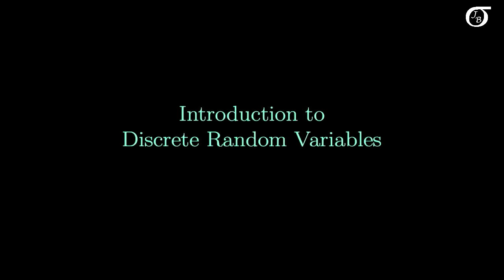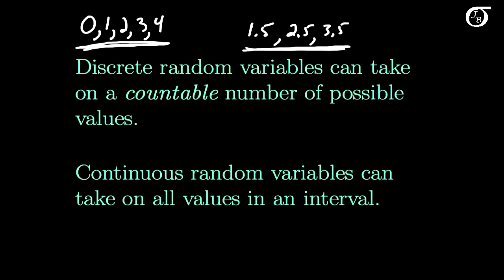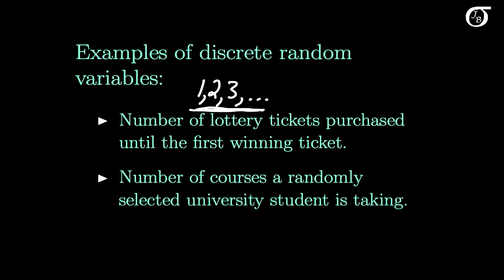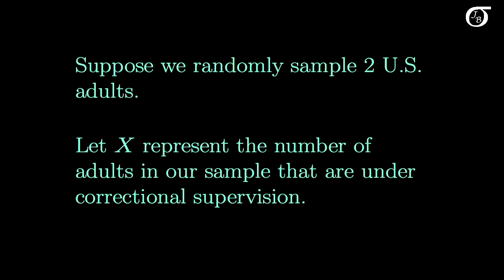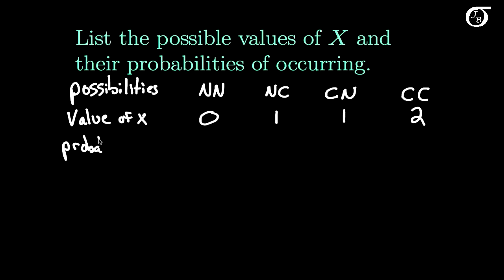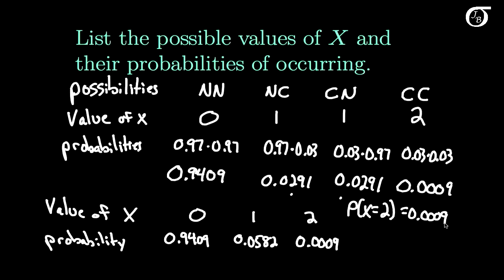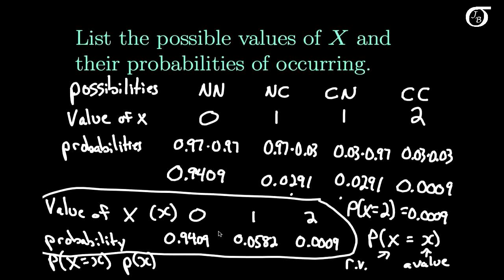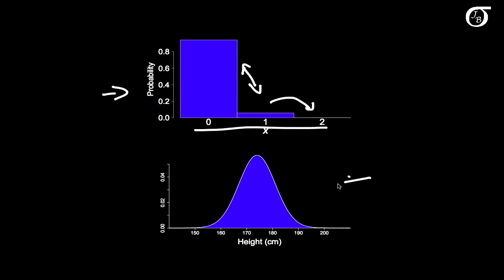Introduction to Discrete Random Variables and Discrete Probability Distributions YouTube